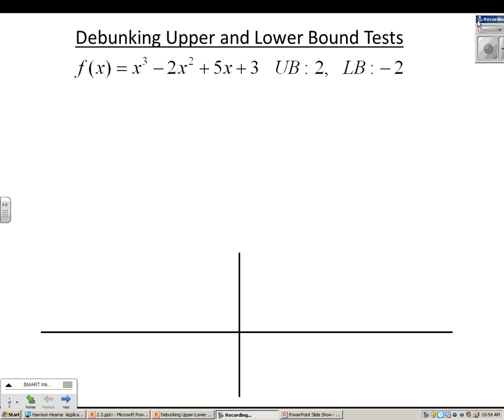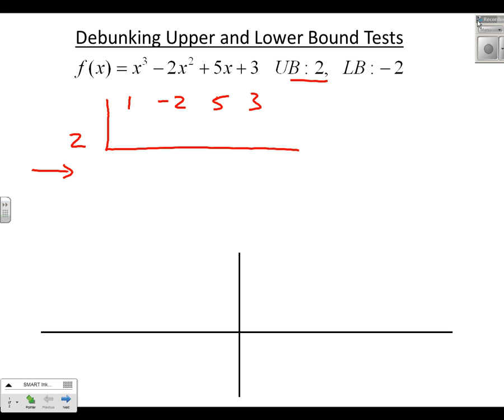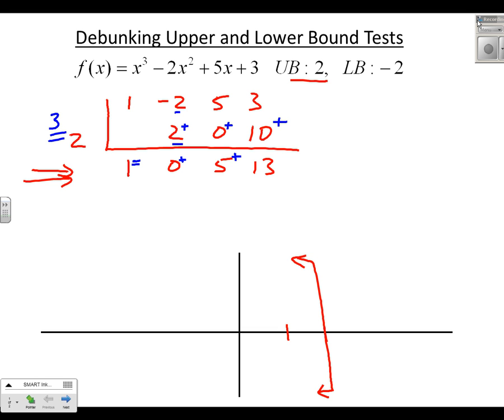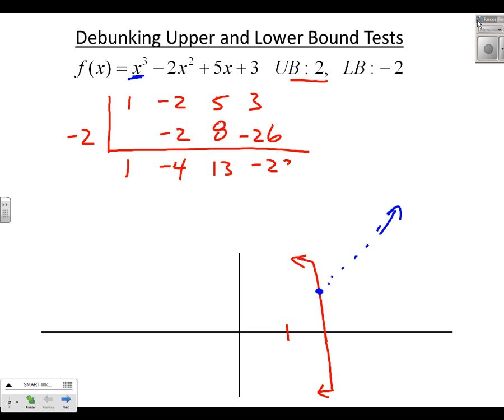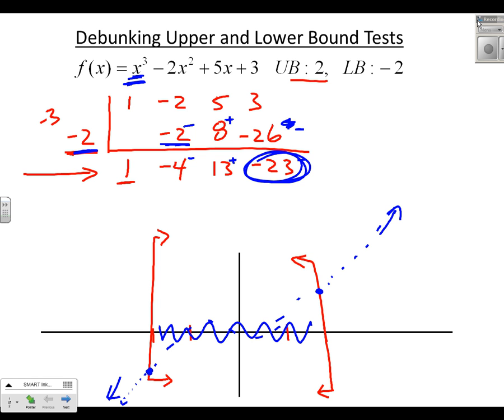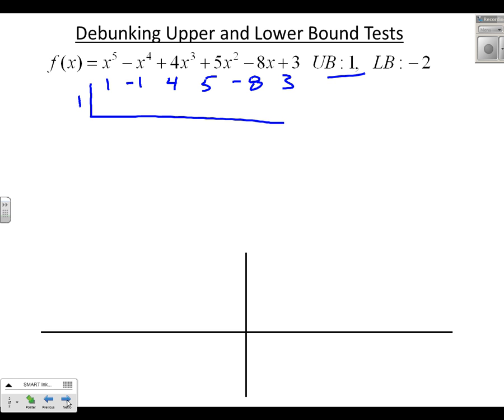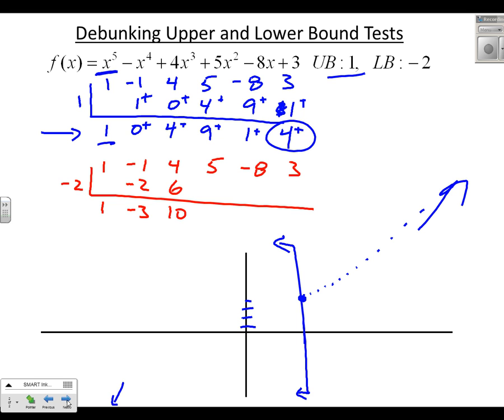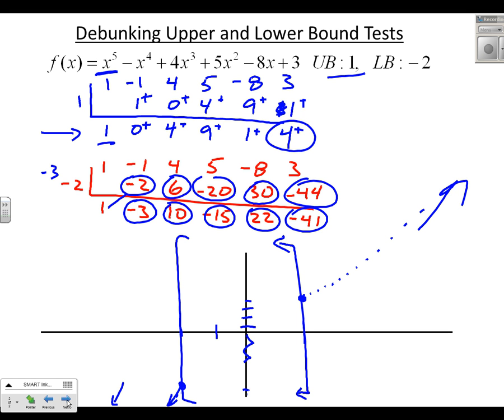Debunking Upper And Lower Bound Test 2.3